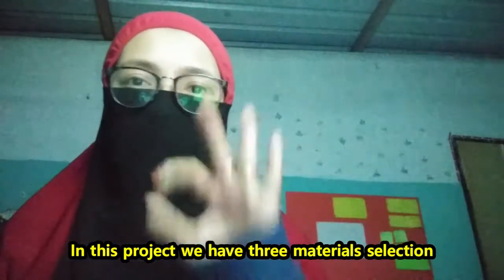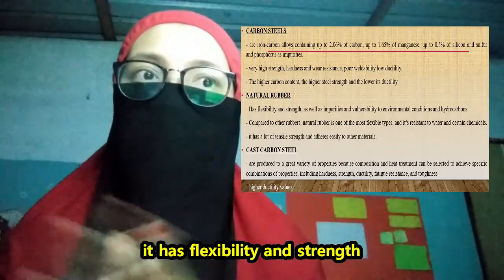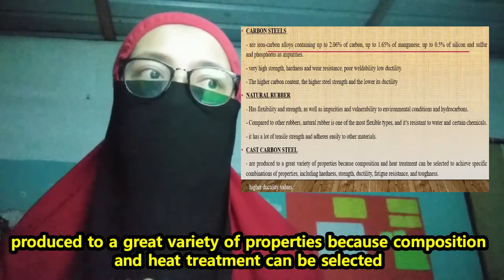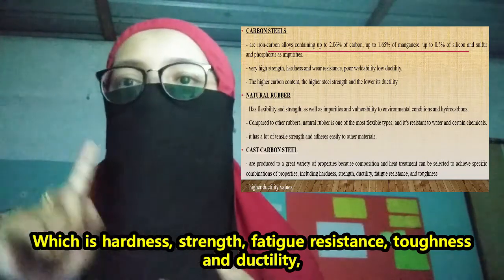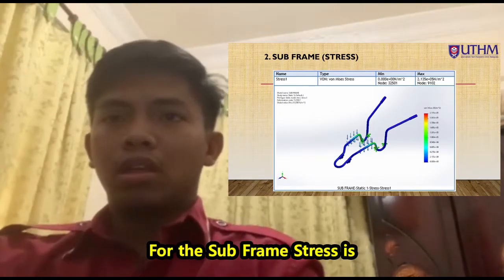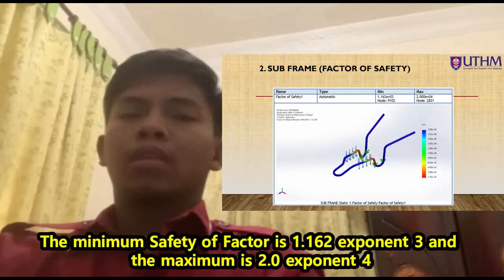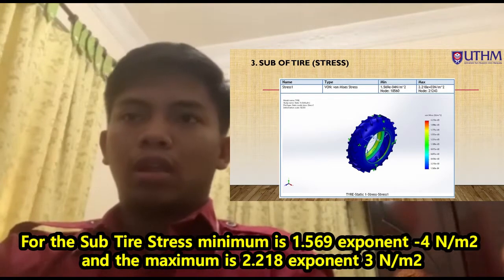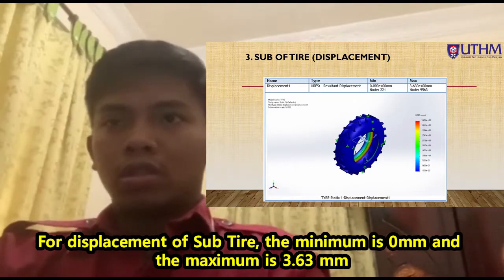The Design of Wheelbarrow